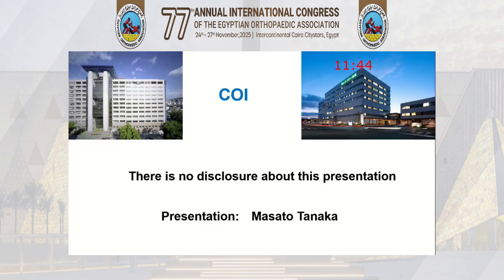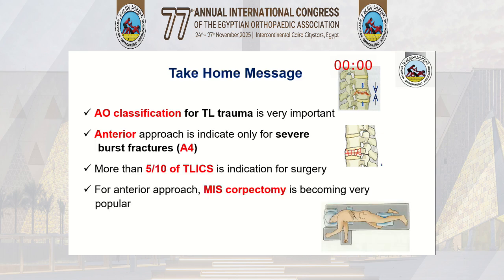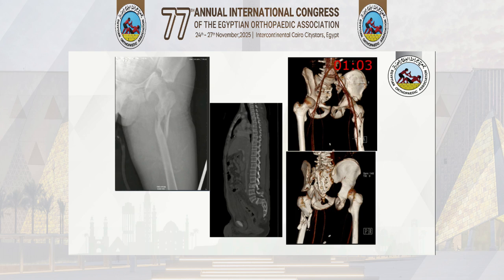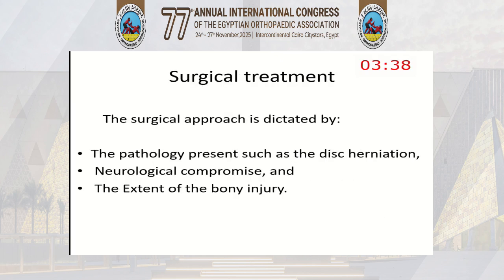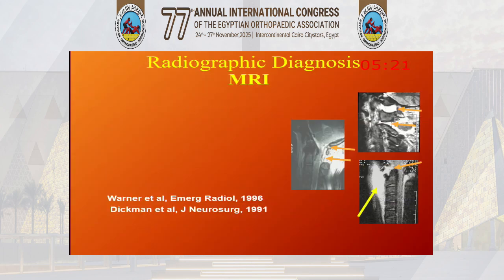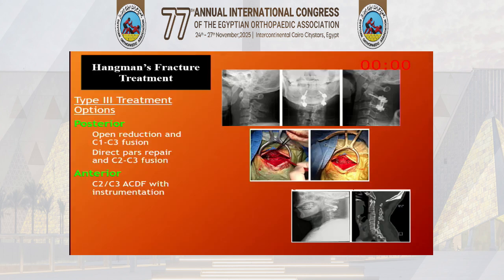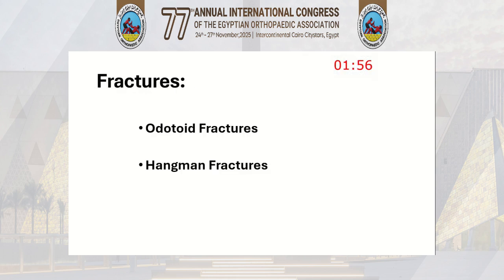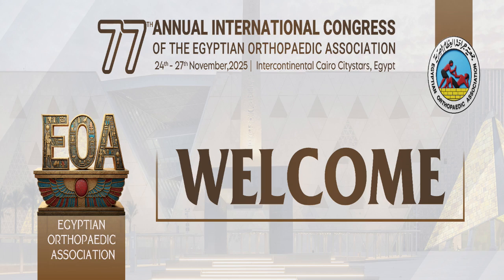Spine 7B 'Spinal Trauma'